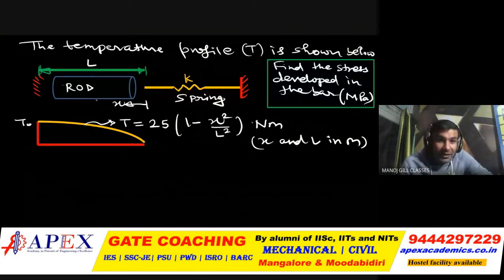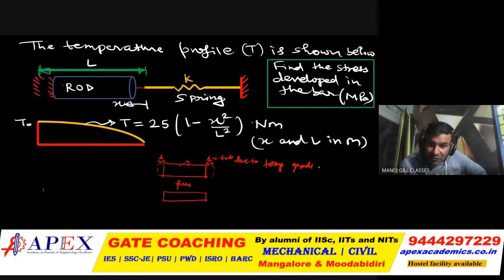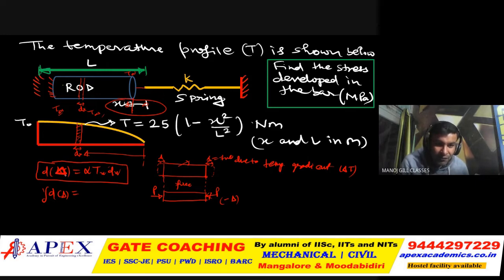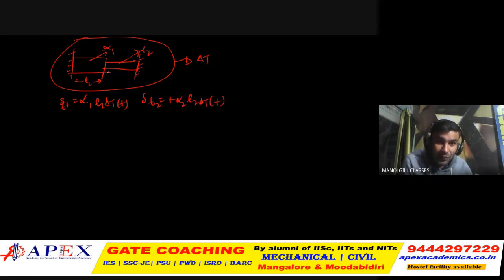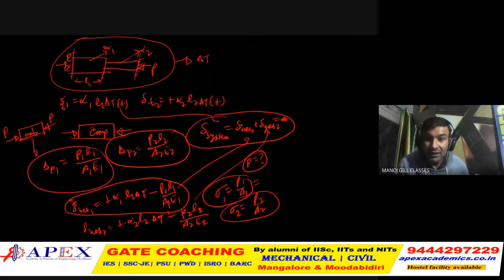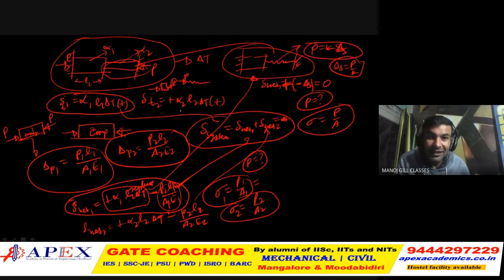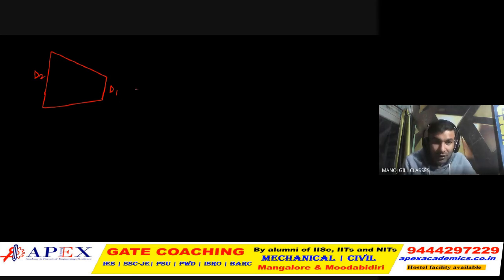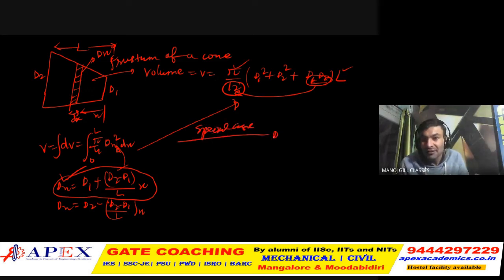Important Questions for GATE 2022 by Manoj Gill Sir - Part 1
This is the class on "Important Questions for GATE 2022 " held on January 30th  2022 at APEX. This is part of GATE Coaching at APEX for Mechanical and Civil Engineers.